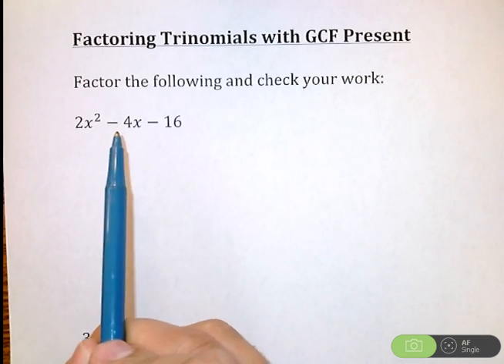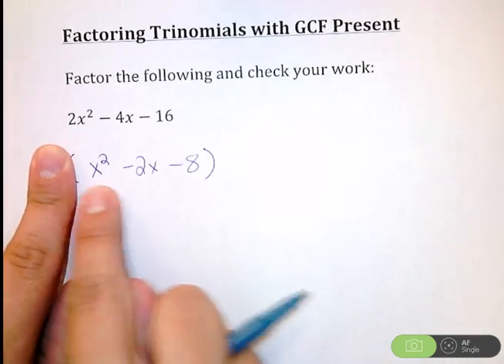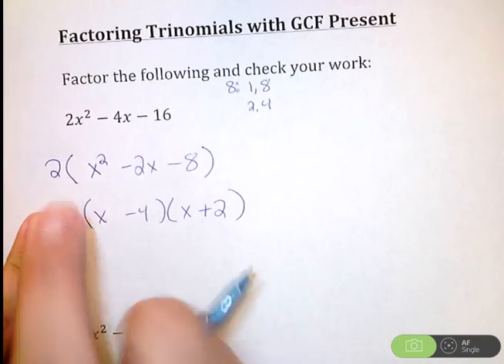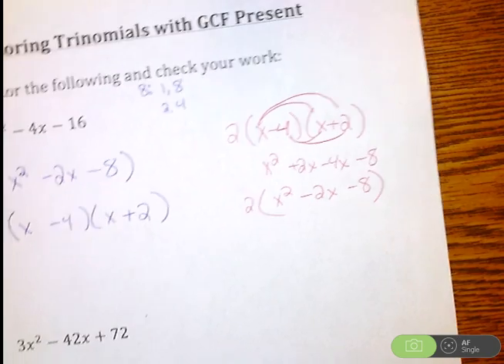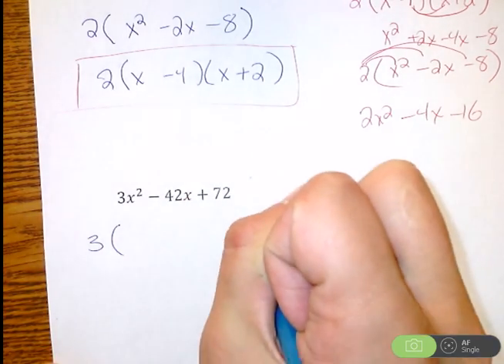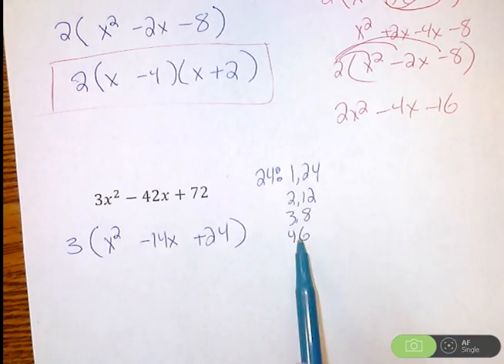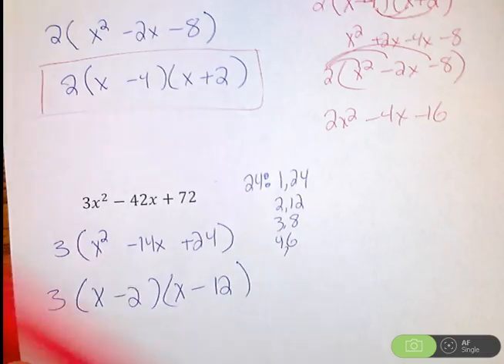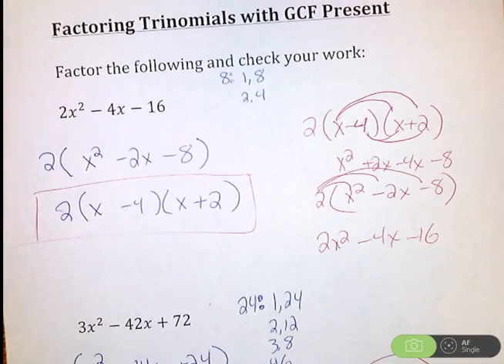Factoring Quadratics with GCF Present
Factoring a Quadratic when there is a GCF Present